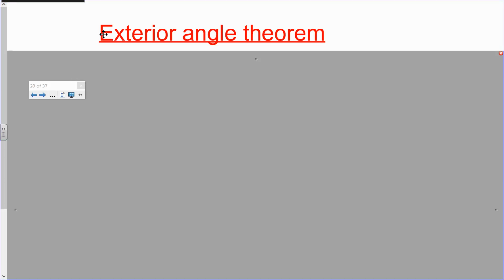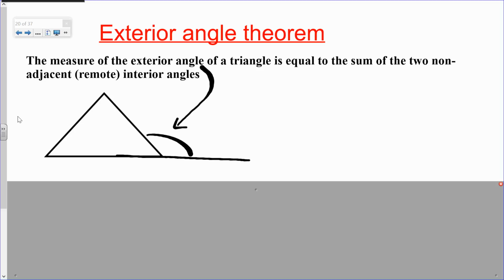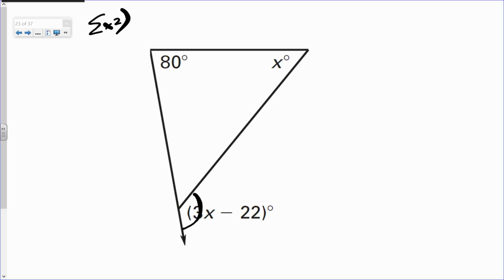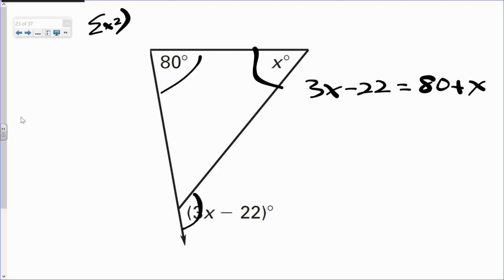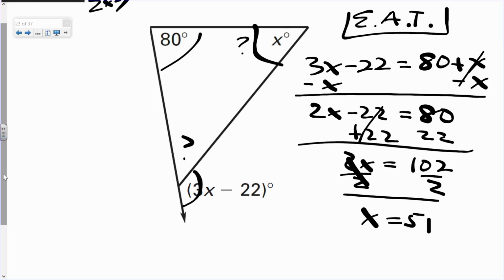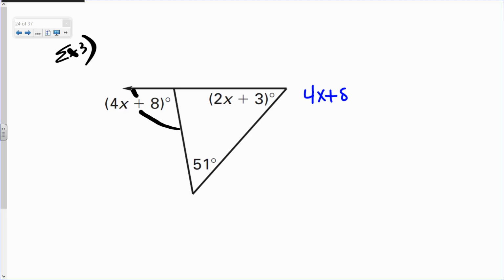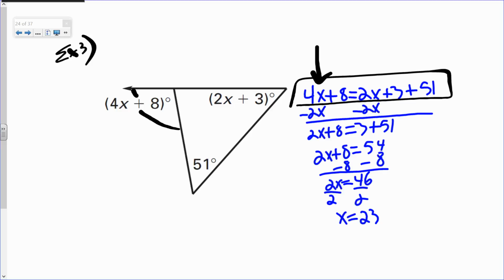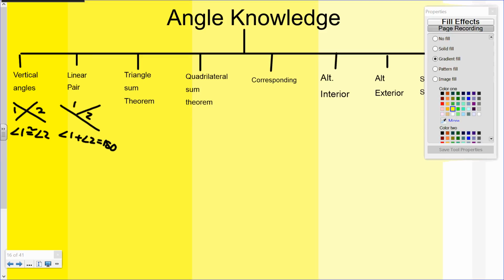PHILO MATH: exterior angle theorem